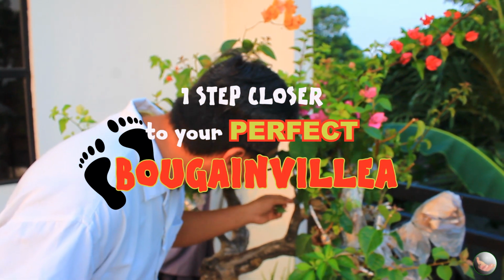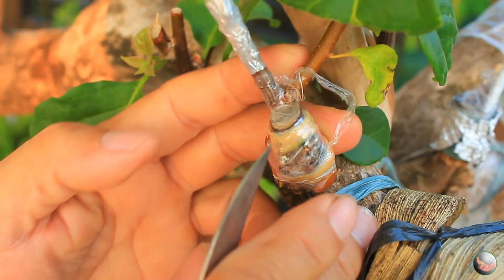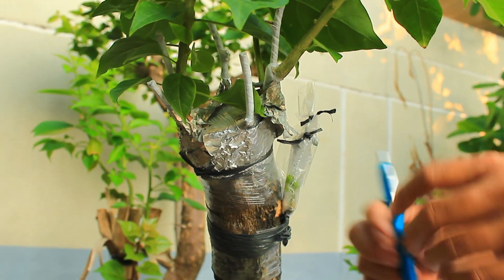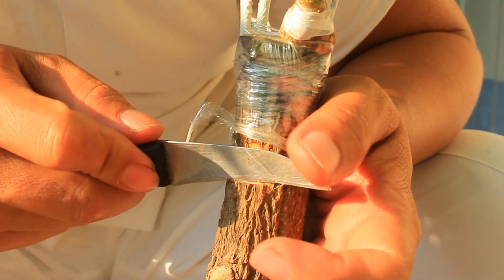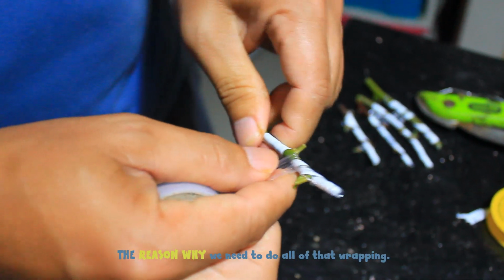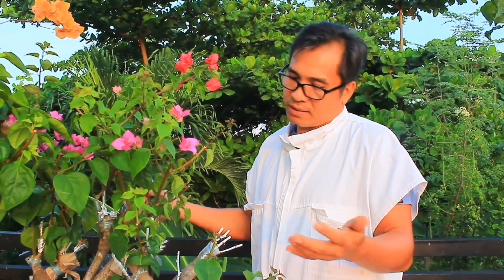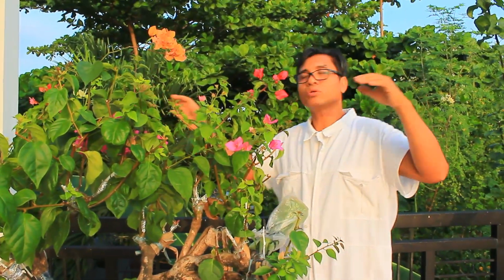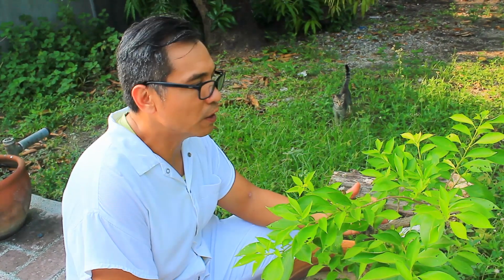PROBLEMS YOU ENCOUNTERED in Creating your Perfect BOUGAINVILLEA [part2]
Your Questions 🤦‍♂️🤦‍♂️🤦‍♂️; Our Answers 👍👍👍

 00:45 What if you have small growth
01:41 How to tell a dead Bougainvillea Graft
02:07 When do you Remove the Cover or Cellophane
03:34 When do you remove the Binding
05:10 When not to remove the Binding
06:09 What are your options if you have 1 out of 4 success
07:02 Why you need to learn about Side Grafting
10:08 How to make sure that your sideGRAFTS get the needed "Juice"
12:48 How to prepare sideGrafts scions
17:46 How to increase your success rate
21:33 Why you should use banana as cover
24:44 How to get perfect scions by using "Bend Theory"
25:55 When do you take a step back from your plant
26:55 When not to graft at all

Congratulations. 😊😊😊
By now, you have taken the first few steps in creating that perfect Bougainvillea. But, if it is your first time, I would think that you have a lot of questions that lingered in your mind. These questions are because you ended up somehow in little success, to failure or even dismal failure. This is expected whenever you try something new.

This video is very long and you should try not to skip it since you will LOSE VERY IMPORTANT CONCEPTS on grafting bougainvillea. We have since long collected questions and answered them thru actual demo and sound principles.

Enjoy and keep learning:

If you have not seen the first part of creating perfect Bougainvillea,

If you do not know yet how to choose right scions,